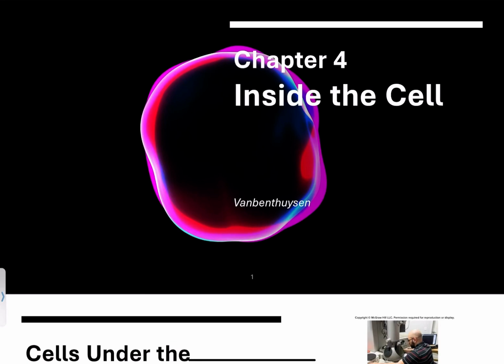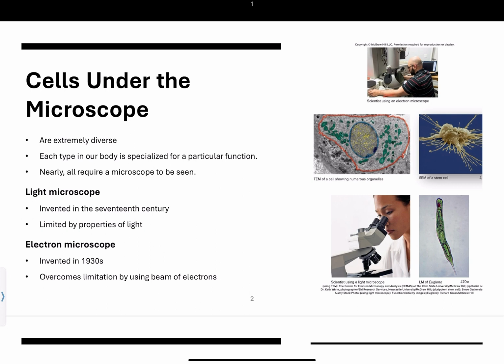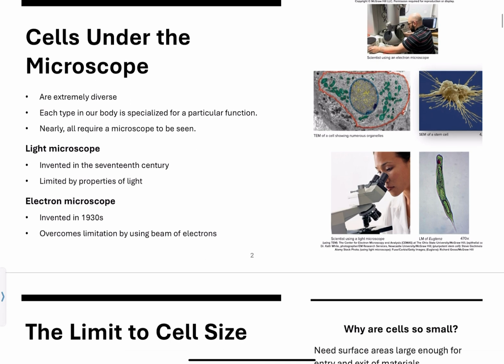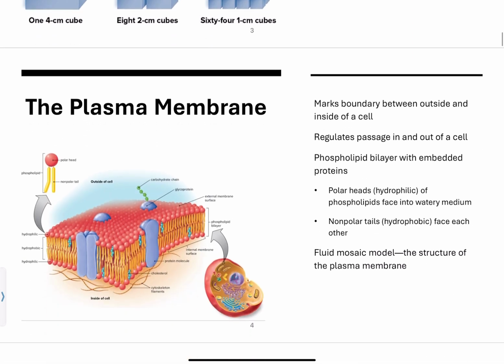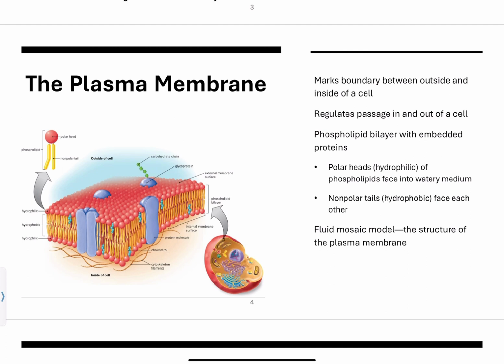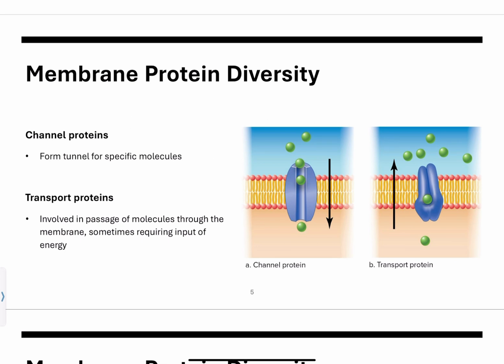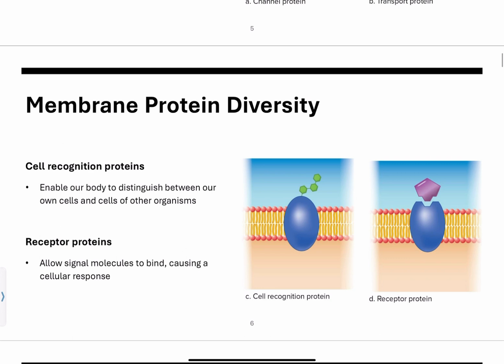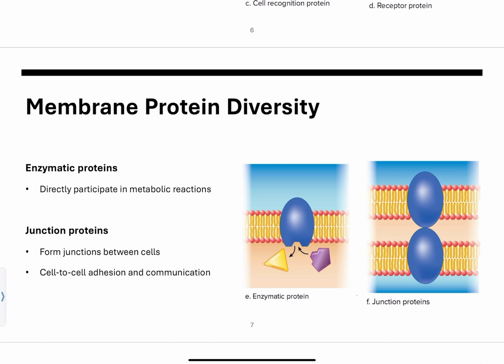Ch. 4 - Inside the Cell - Part 1